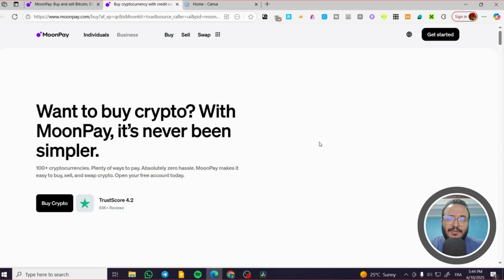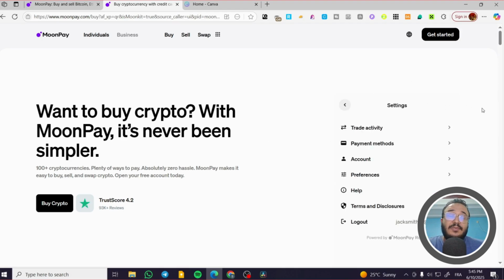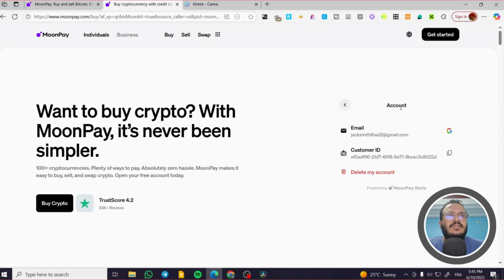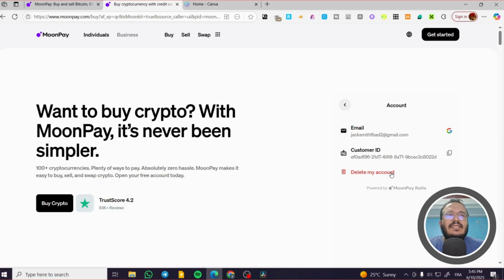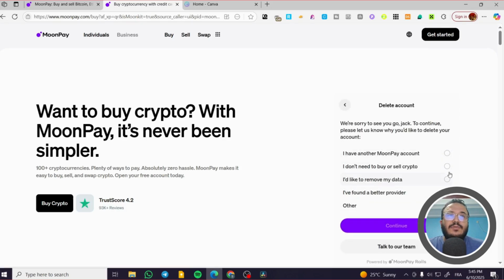❌ DEACTIVATE Your MoonPay Account – Fast & Easy (2025) ❌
In this tutorial, we show you how to deactivate your MoonPay account in just a few simple steps. 🌙✨ Whether you're a solopreneur or just managing your personal finances, we've got you covered! Follow along as we guide you through the process:

Log in to your MoonPay account.

1) Navigate to the account settings or profile section.

2) Look for the option to deactivate or close your account.

3) Follow the on-screen instructions to confirm the deactivation.

Say goodbye to your MoonPay account hassle-free with our easy-to-follow tutorial! 🚀💸